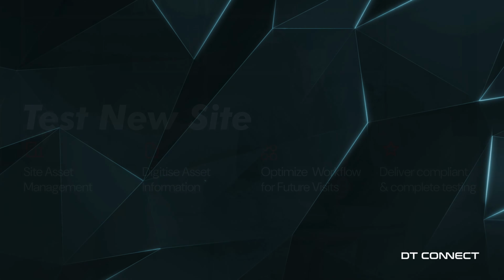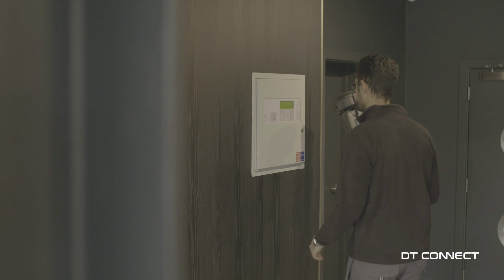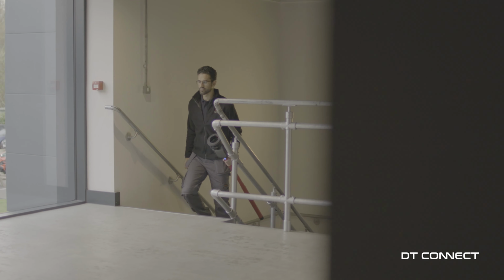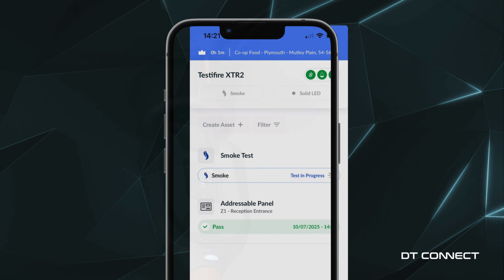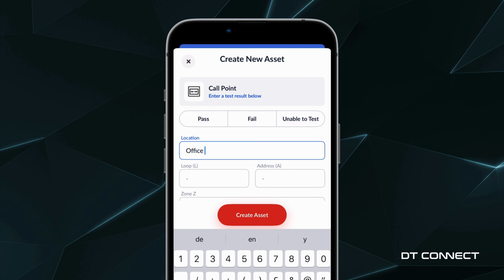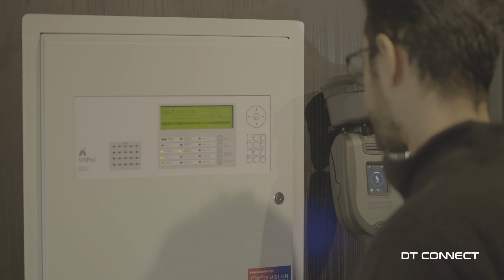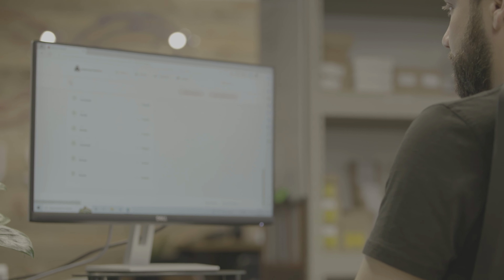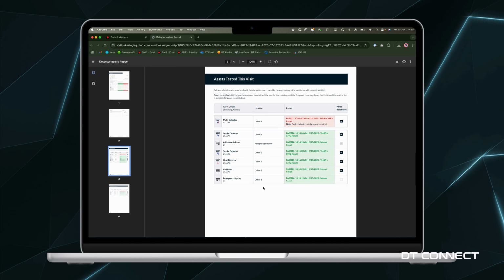Test New Site Walkthrough | DT Connect App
Discover the updated ‘Test New Site’ flow in the DT Connect app—built for premium users to digitise fire system testing from the very first visit.

In this walkthrough, we’ll show you how to:
• Create a new site and log your first fire panel
• Test and record detectors using XTR2
• Add non-detector assets like Call Points and Emergency Lighting
• Build a full digital site asset list on-site
• Reconcile test results with the fire panel log
• Instantly generate and share a compliant PDF report

🔧 Why it matters:
Logging assets during the initial visit allows for faster repeat testing, reduced admin, and professional reporting—without the paperwork.

✅ Start building smarter workflows with DT Connect today.